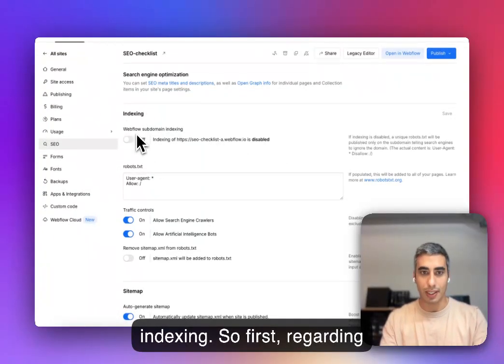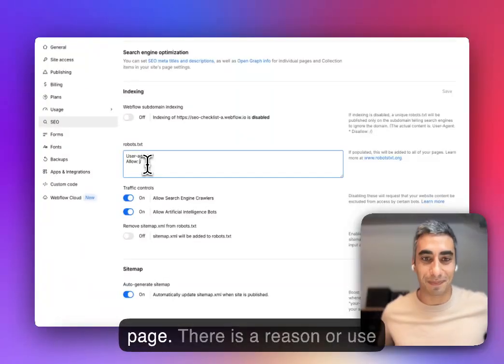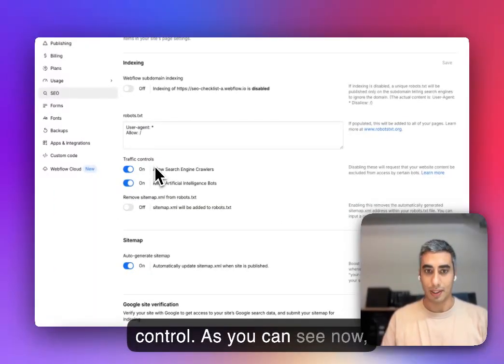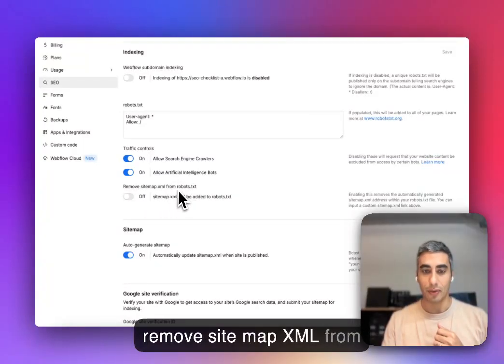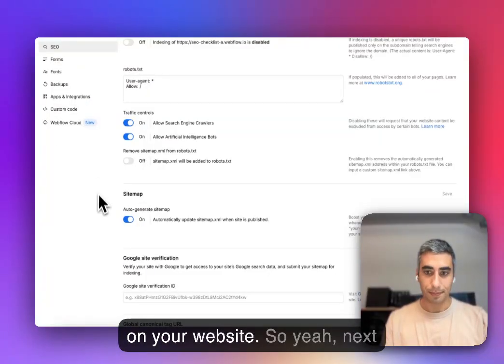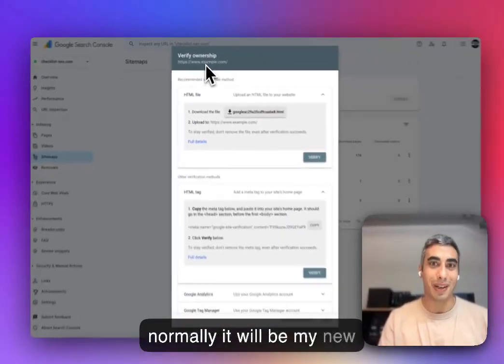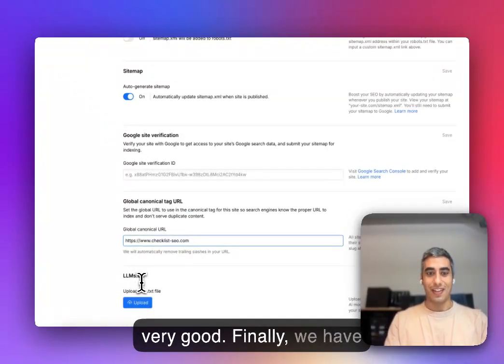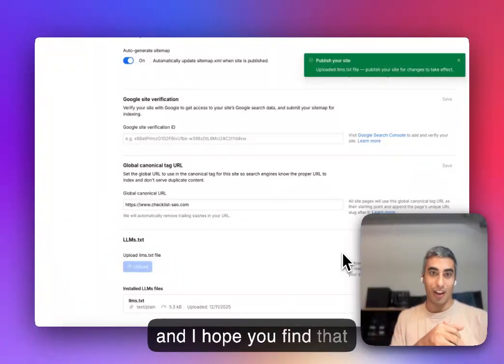Webflow tech SEO and AEO setting 2025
In this video, I’ll walk you through how I configure Webflow SEO & AEO settings for my clients and explain what each option actually does.

00:00 Intro
00:10 Accessing the Webflow SEO settings
00:42 Webflow subdomain indexing
01:40 Setup your Robots.txt on Webflow
03:15 Allow search engine crawlers
03:55 Allow artificial intelligence bots
04:35 Remove sitemap.xml from robots.txt
05:15 Auto-generate sitemap
05:45 Submit sitemap to Google
06:10 Google site verification
07:45 Global canonical URL
08:22 LLMs.txt

About me
I'm Sofian Bettayeb, building AI SEO Copilot and 8 other free products for Webflow and SEO.